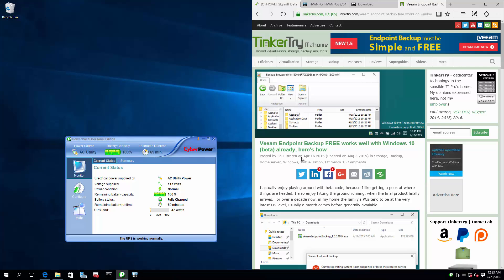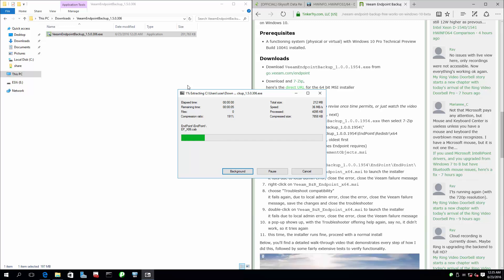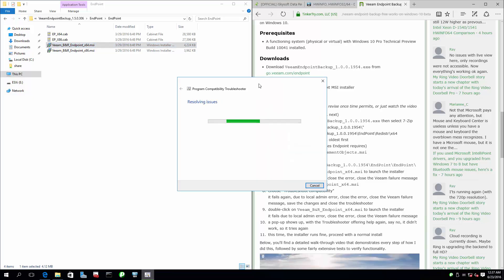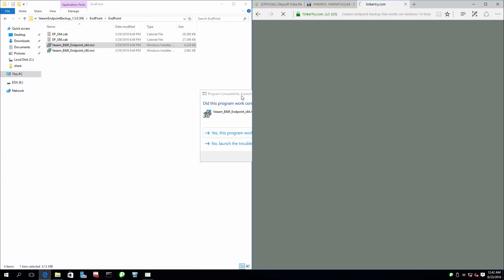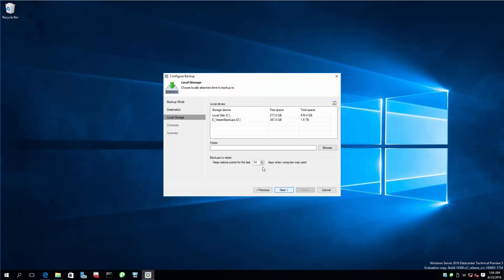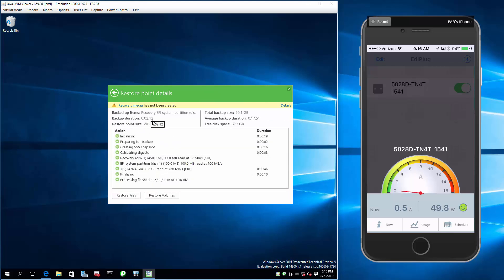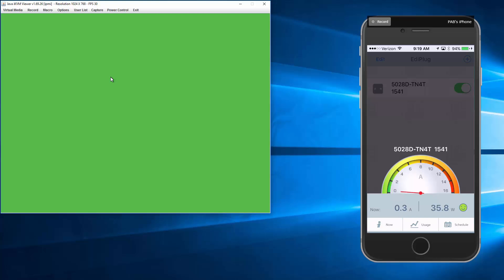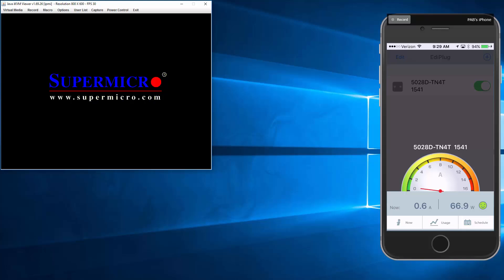Veeam Endpoint Backup FREE works well with Windows Server 2016 (beta) already, here's how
WARNING:
Running Veeam Endpoint Backup FREE with any Windows Server 2016 beta is NOT supported by Veeam!